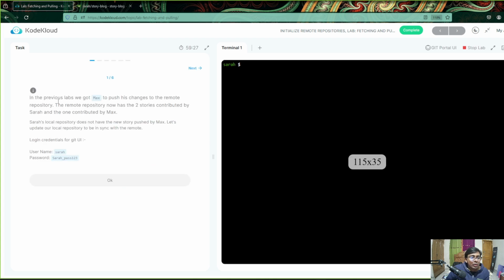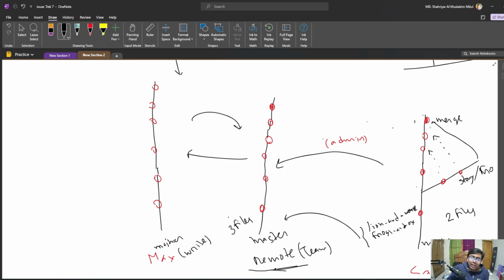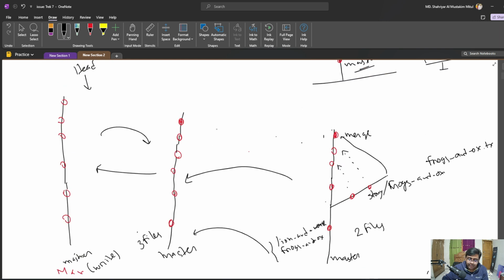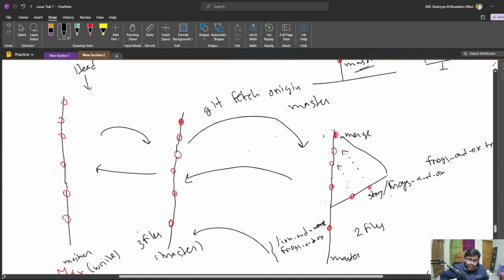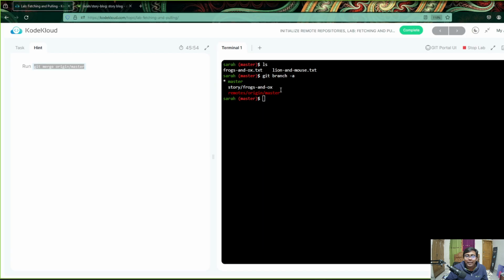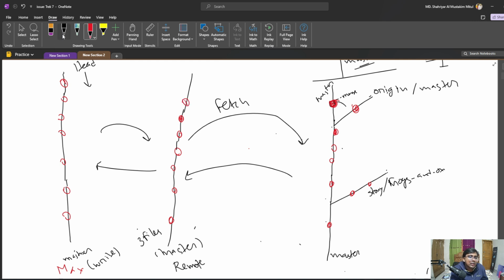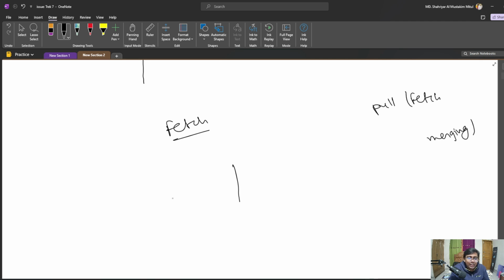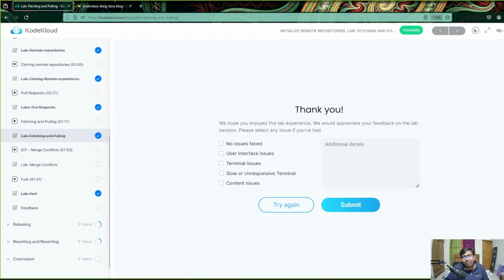Fetch & Pull changes